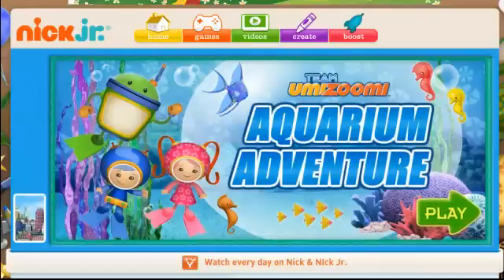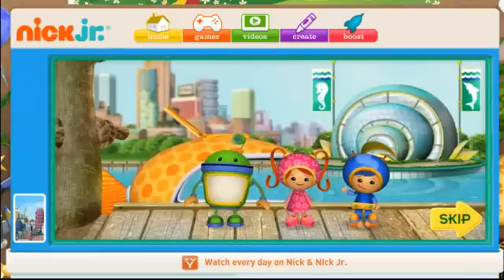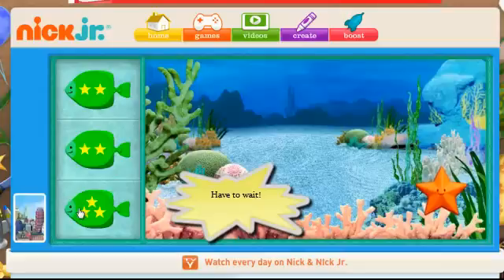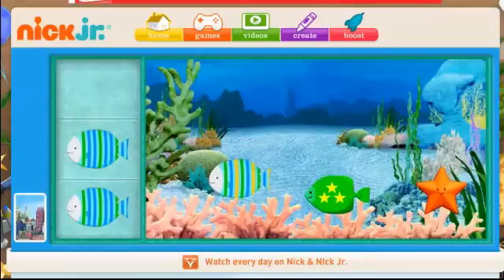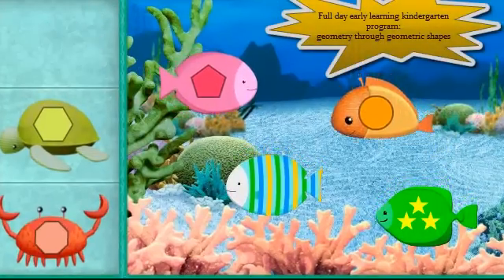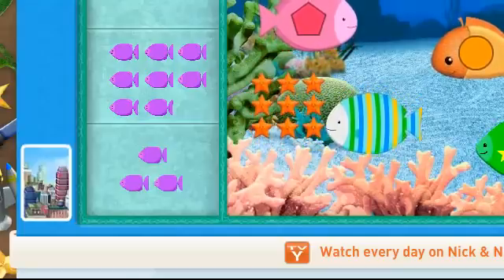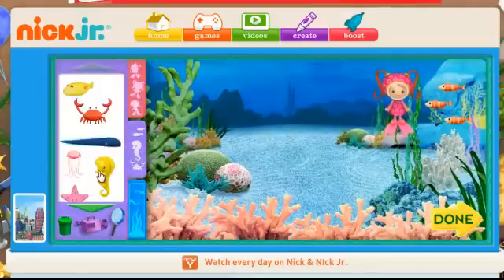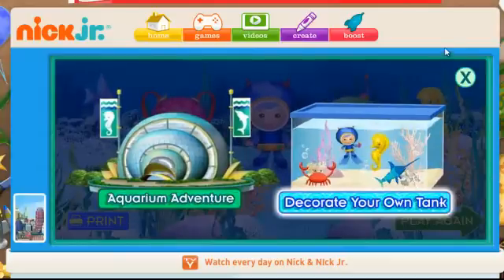Team Umi Zumi's Aquarium Adventure Screencast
An educational software is a program that provides learning for the user. It "is beneficial for both students and teachers alike. To the students, it can precipitate a willingness to learn due to its typical interactive nature and vivid visual content. To the teachers, it is an aiding tool that will help them make their students understand more deeply the concepts of the particular subject that they teach" (Singh, 2008). An educational software should be able to support cognitive, behavioural, and physical development, foster learning in an authentic and relevant context, and be developmentally appropriate. This screencast examines these aspects of Team UmiZumi's Aquarium Adventure, while incorporating the key challenges that we faced as a user in the game and our recommendations we would make for the next iteration of the software.